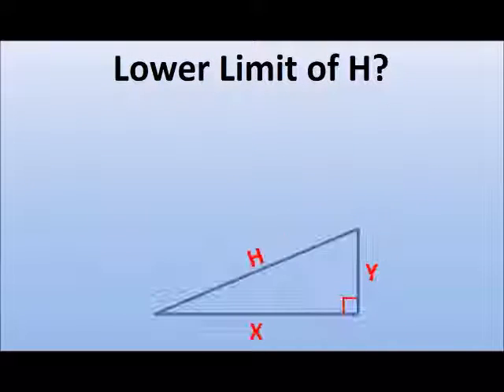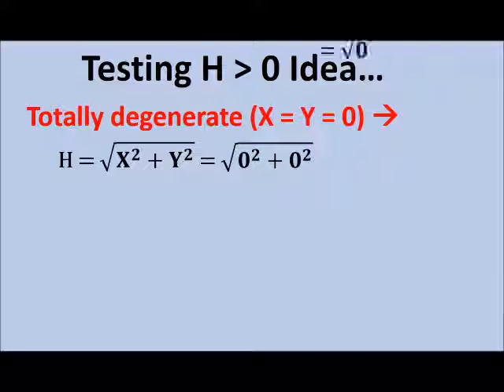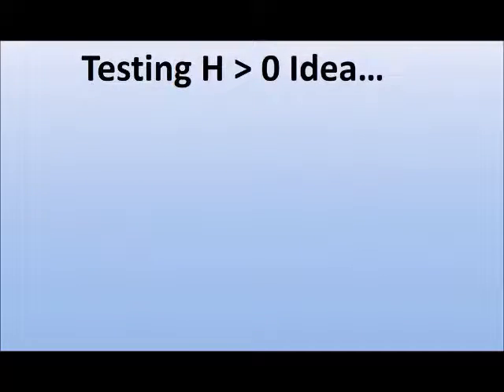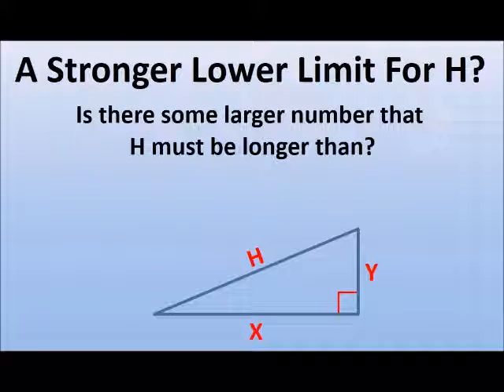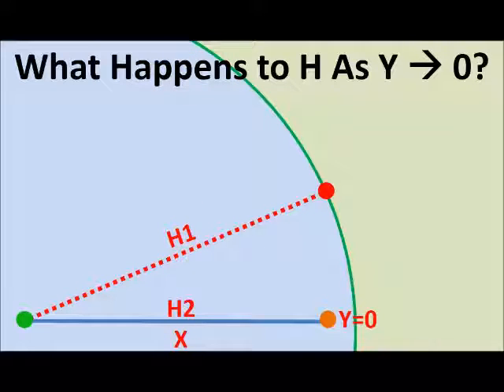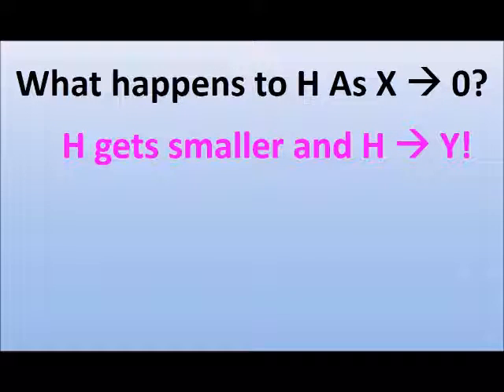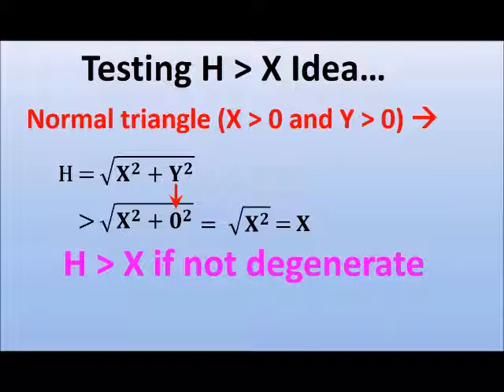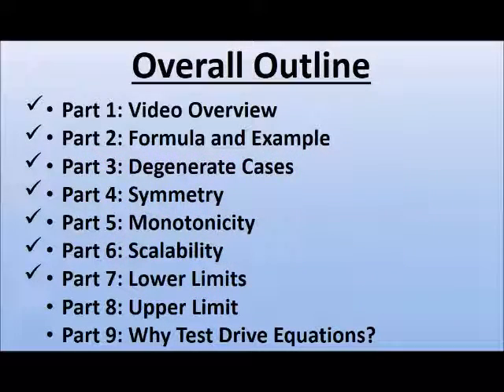Test Driving Pythagorean Theorem Part 7: Lower Limits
Come ride shotgun as we explore whether the Pythagorean Theorem jives with our common sense.

Along the way, learn how to better understand what makes formulas tick, and to tell when something isn't quite right.

A lower limit here is a number or expression that must always be less than or equal to our actual hypotenuse.

In this video, 0, X, and Y are shown through discussion, and video animation to be actual lower limits.

We then show in general that the Pythagorean Theorem does not violate these lower limits.

In all MathFromTheGut videos, Princeton University Electrical Engineering graduate Eric Leonard stresses the importance of direct, intuitive understanding (from the gut) over memorization and lengthy proofs.

BEWARE! THESE ARE NOT YOUR USUAL MATH VIDEOS. THEY MAY CHANGE HOW YOU THINK FOREVER!